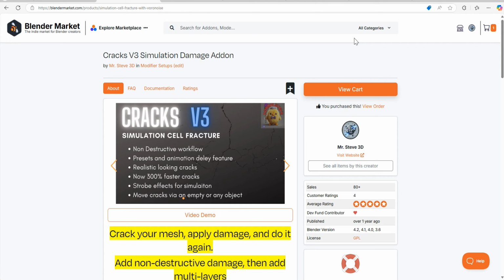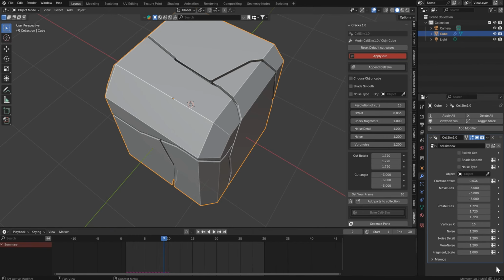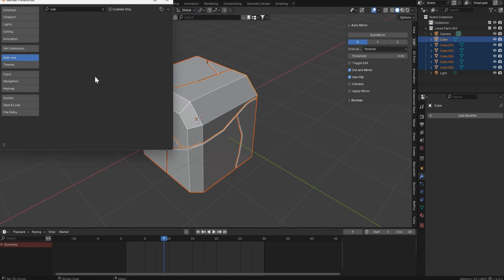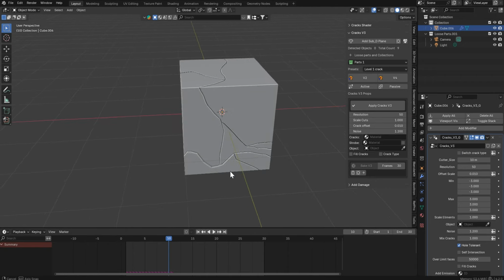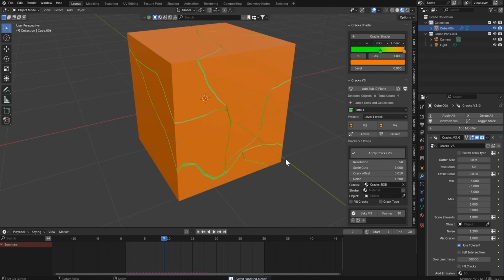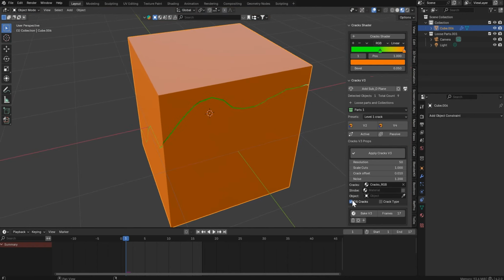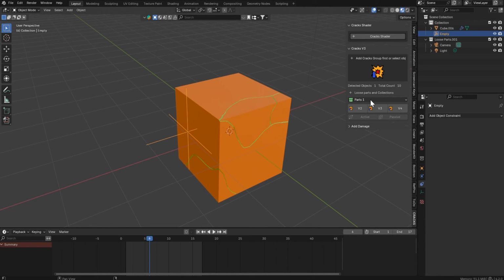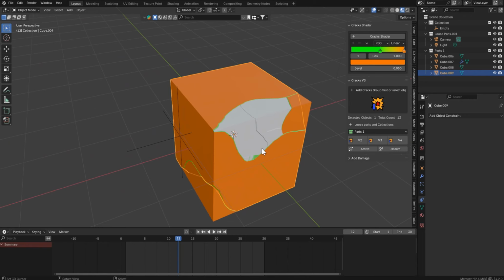Try this simulation damage addon free!